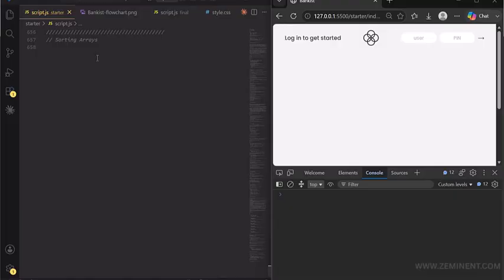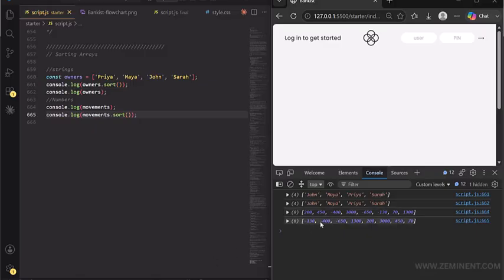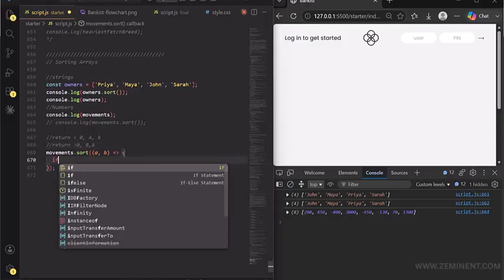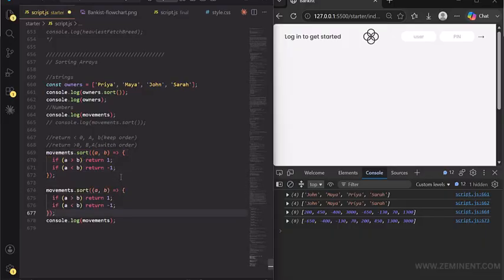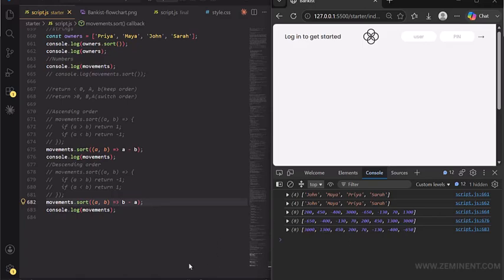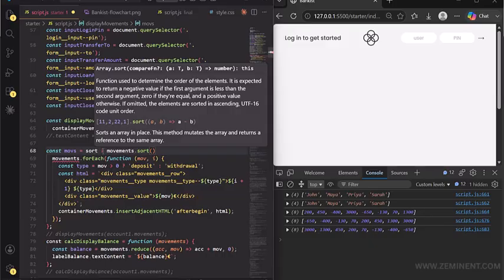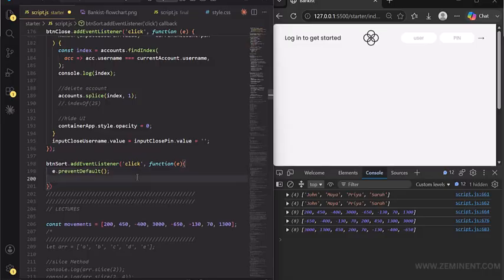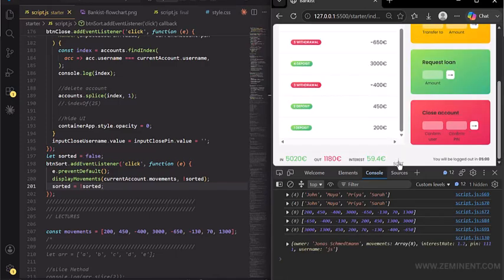Sorting Arrays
In this video, we’ll learn how to sort arrays in JavaScript using the sort() method. You’ll understand how JavaScript sorts numbers and strings, and why sorting numbers requires a compare function.